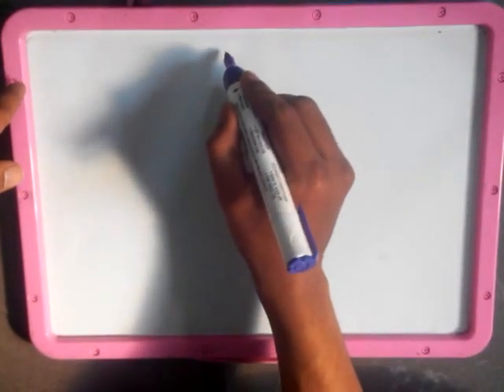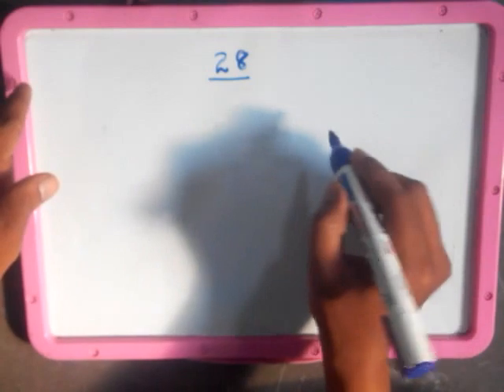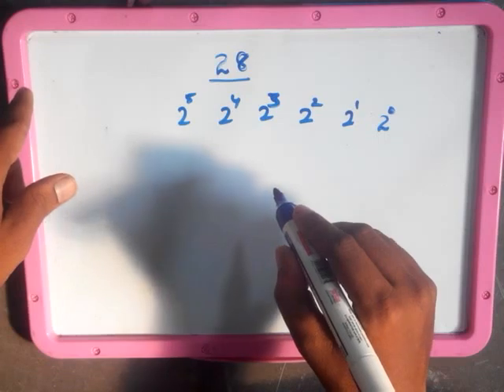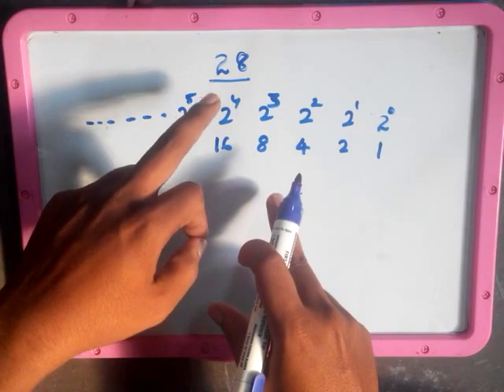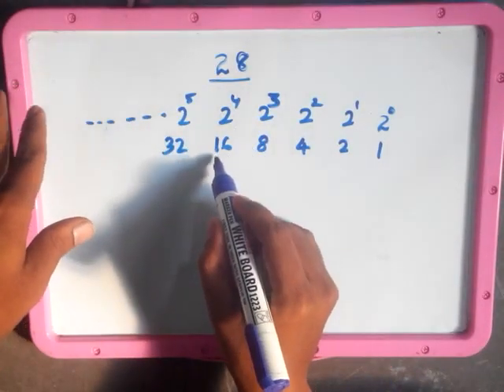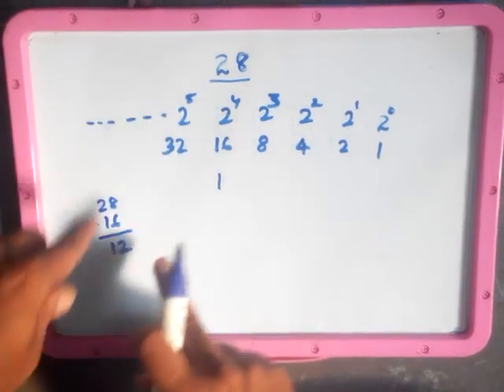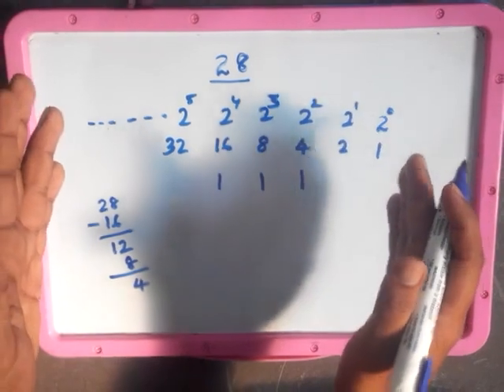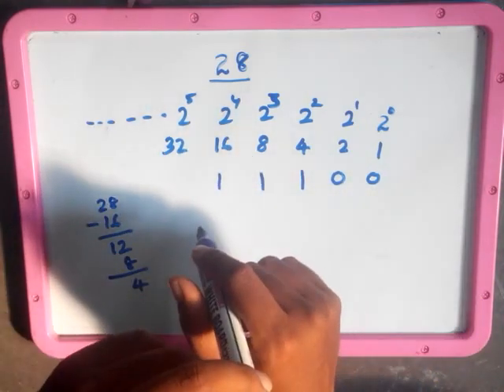How to convert Decimal to binary quickly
easiest and shortcut method without using formula to convert the decimal number to binary very fast.